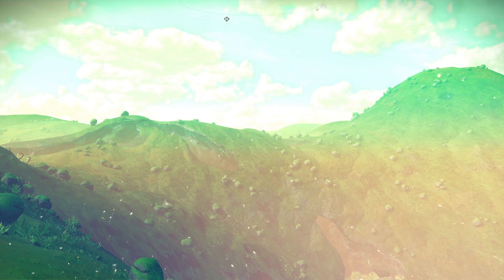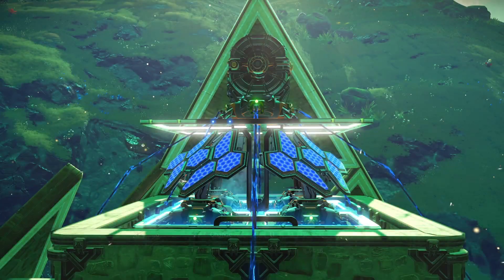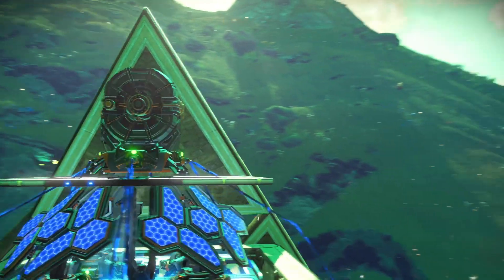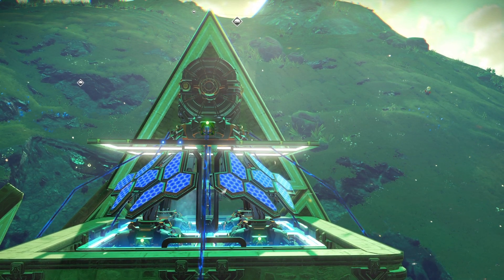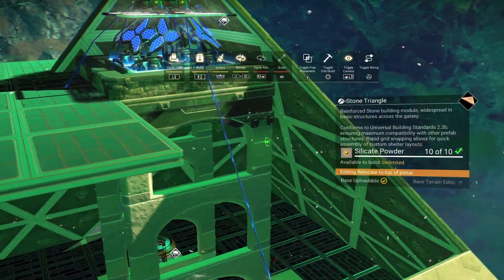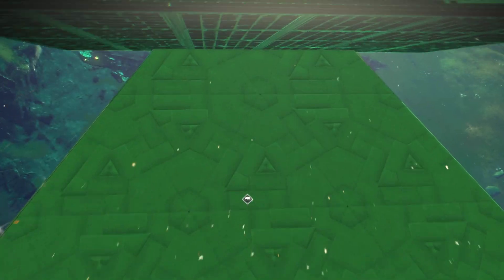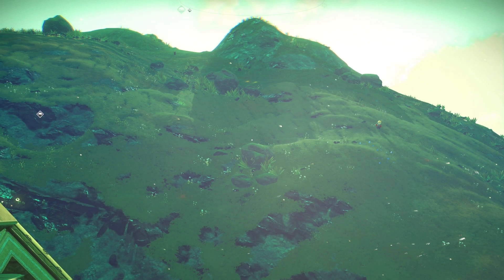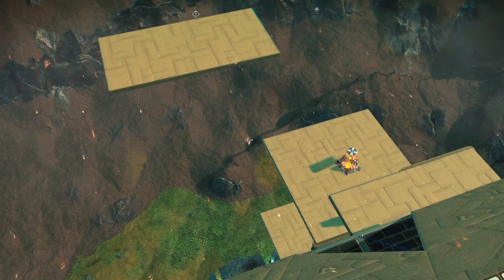No Man's Sky - Installing solar panels at the top of pyramid.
Back to my first love in NMS - building! What better structure than a pyramid?